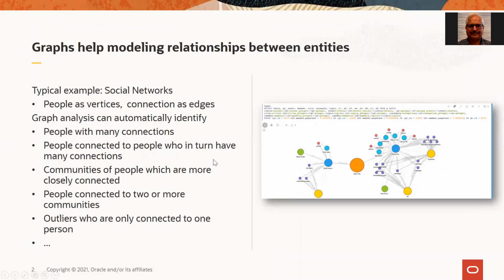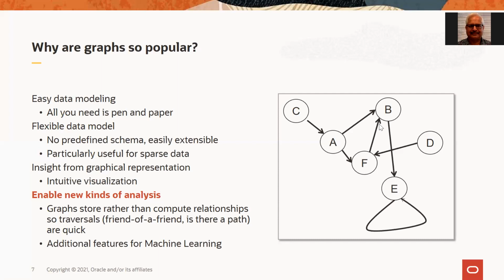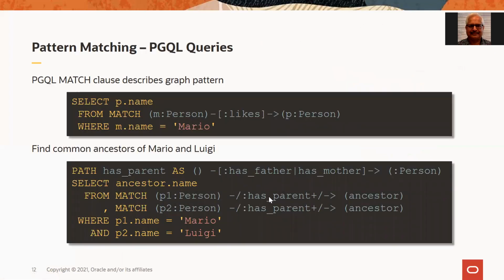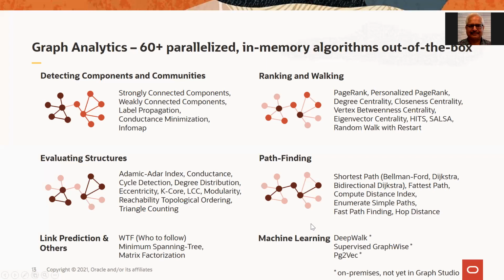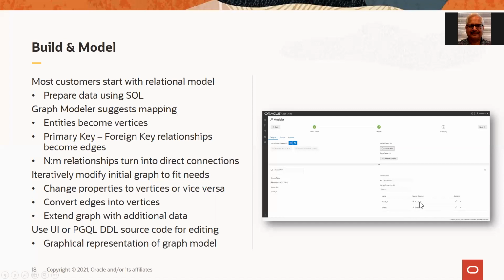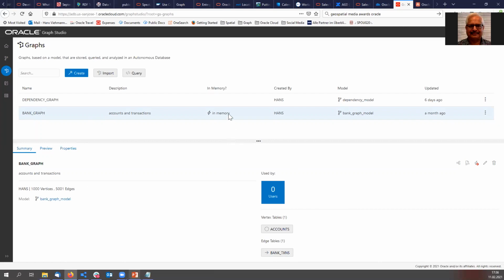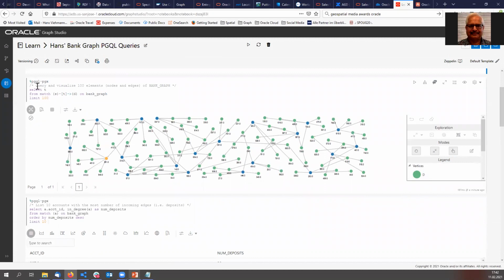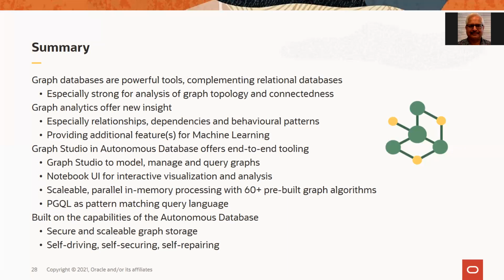Graph Studio in Autonomous Database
Graph Studio builds on existing graph database capabilities of Oracle Autonomous Database to make graph analytics easier for beginners. It includes automated modeling, integrated visualization and pre-built workflows for different use cases.